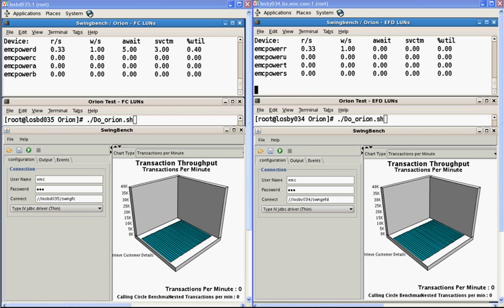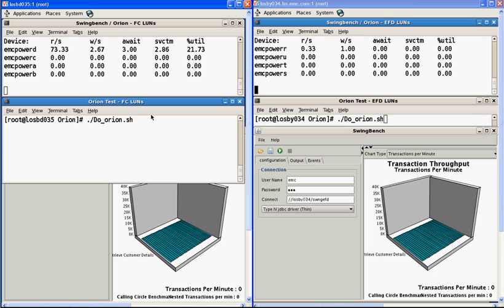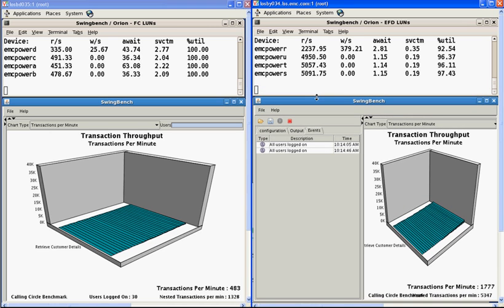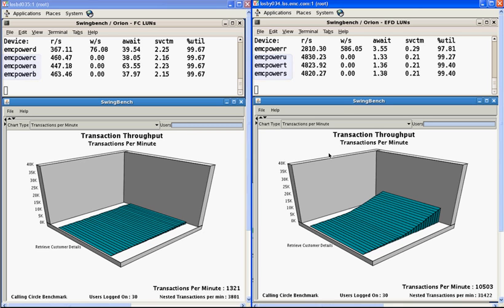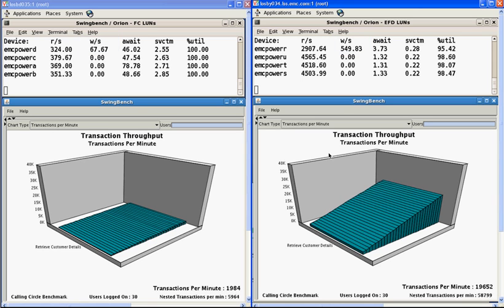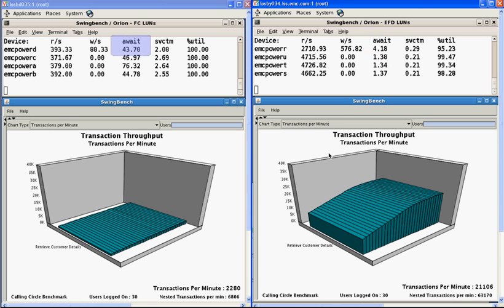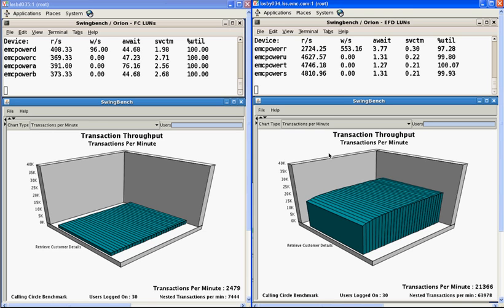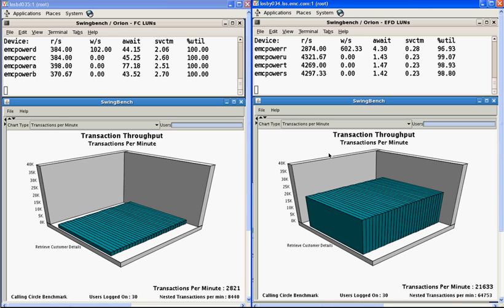EFD in Oracle Environments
Demo of EFD used in an Oracle Environment.